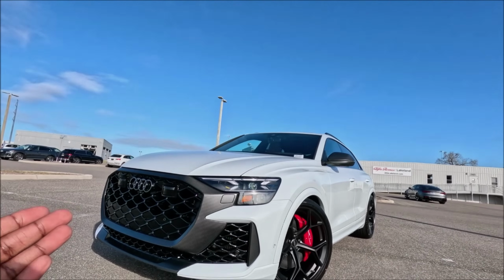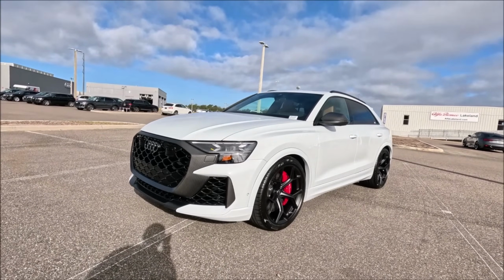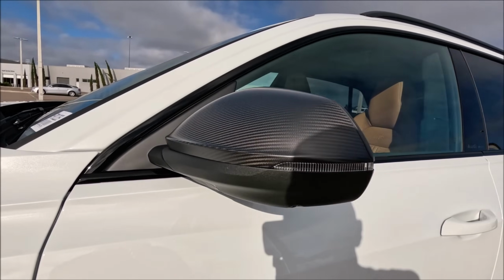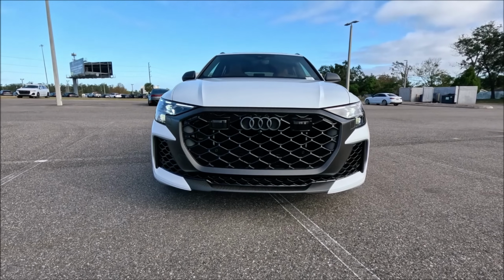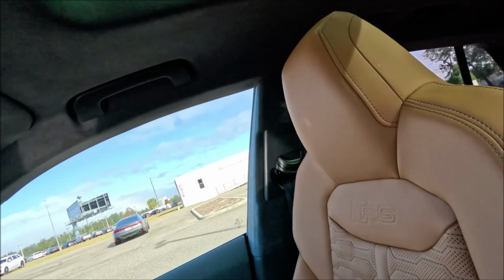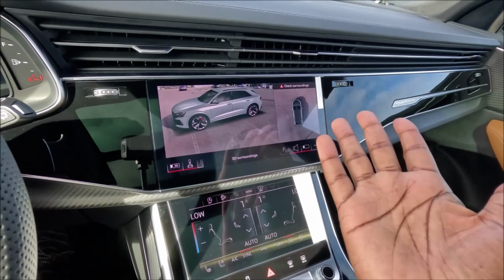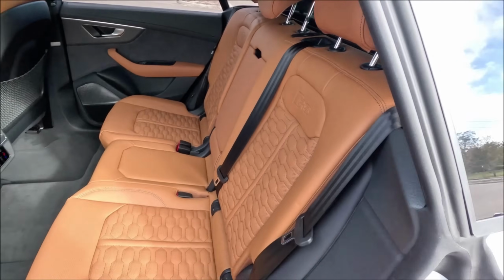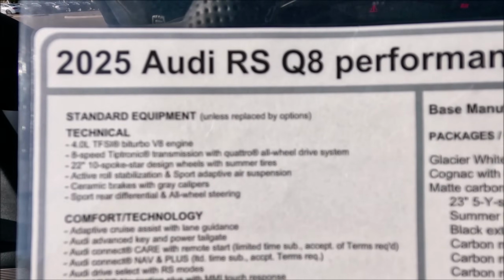2025 Audi RS Q8 Performance Is Here and Is A Baby Lamborghini Urus But Better!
One of the fastest SUV on the planet has arrived at Audi Lakeland for the 2025 model year in Glacier white paint, cognac interior and over $18,000 in additional options!!